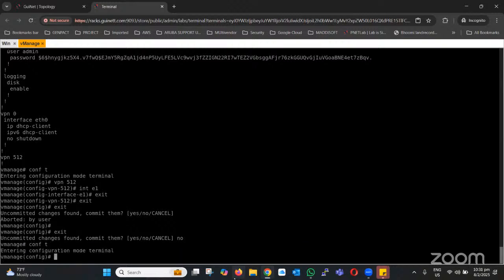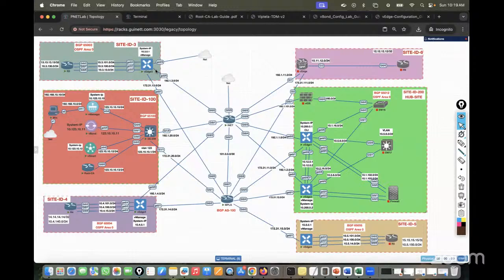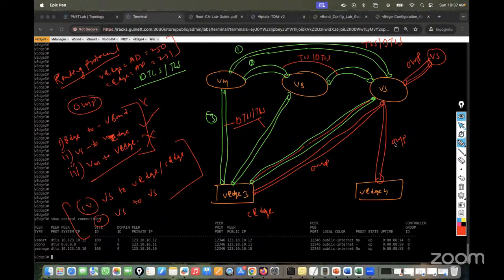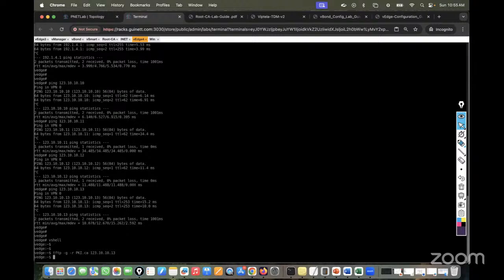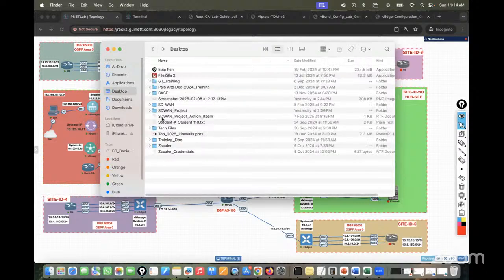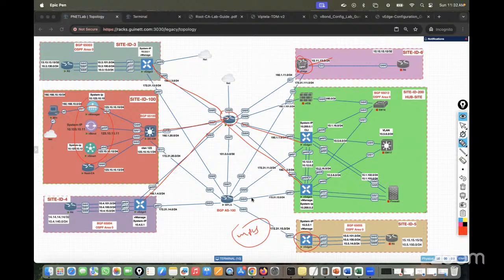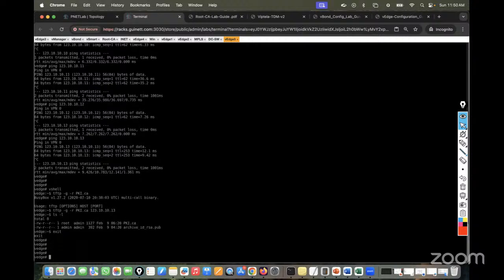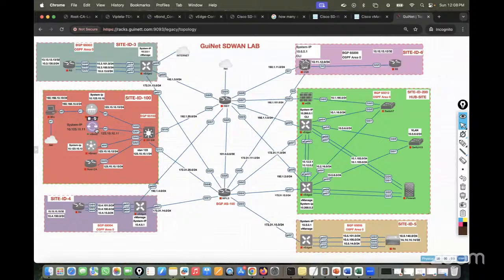Catalyst SDWAN Step By Step Live Configuration | Become Cisco SDWAN Expert with GuiNet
Cisco Courses:
◆ CCNA 200-301
◆ CCNP Enterprise-ENCOR
◆ CCNP ENARSI
◆ CCIE IE

Firewall & Loadbalance Courses:
◆ FortiGate Firewall
◆ Cisco ASA Firewall
◆ Shopos Firewall

Cloud Courses:
◆ Azure
◆ AWS
◆ GCP